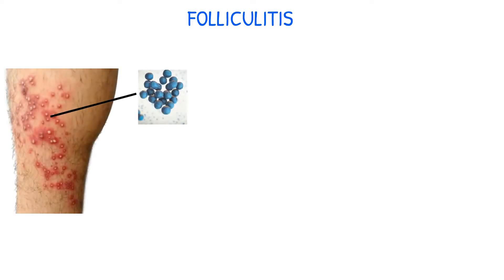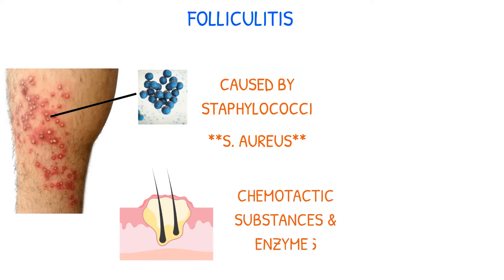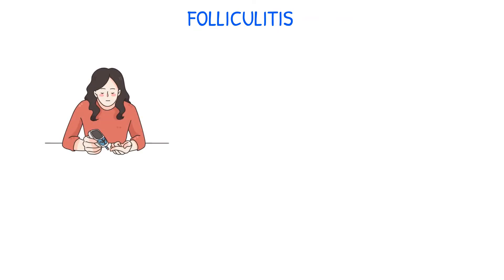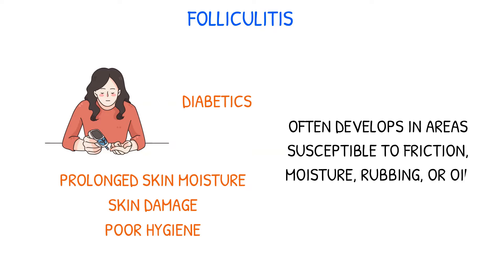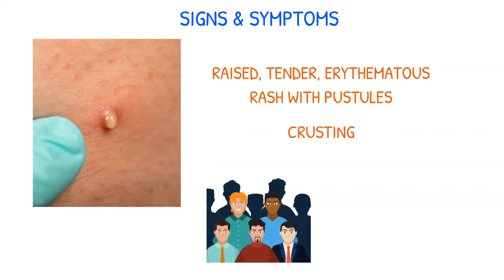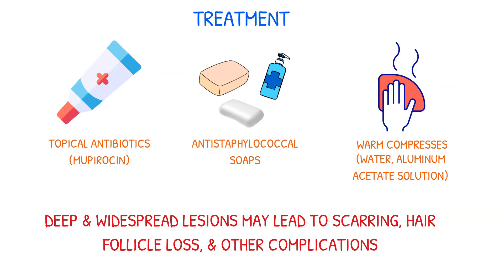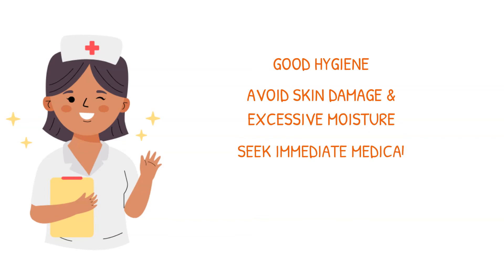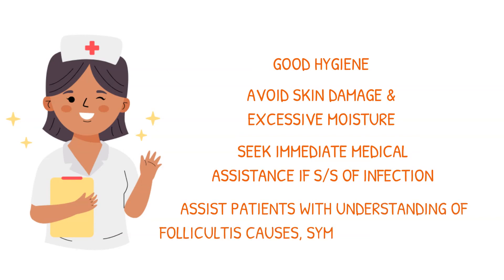FOLLICULITIS Causes, Symptoms, & Treatments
Folliculitis is a staphylococci infection of the hair follicle. It can present as a raised, tender, erythematous rash with pustules at the openings of hair follicles.

I endeavor to be correct regarding the information I present in these videos; however, medical research is continually being updated thus the information in this video might one day be outdated or inaccurate regarding folliculitis.